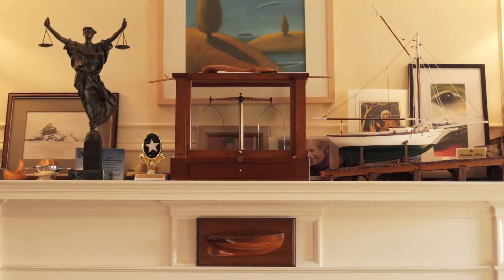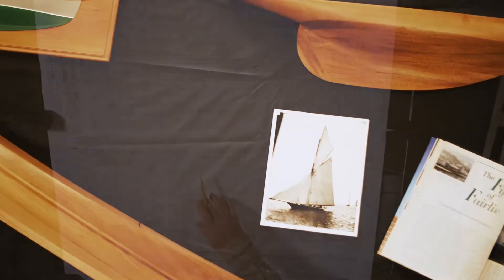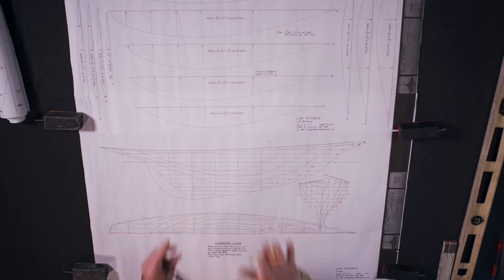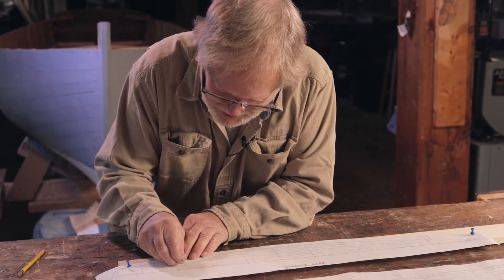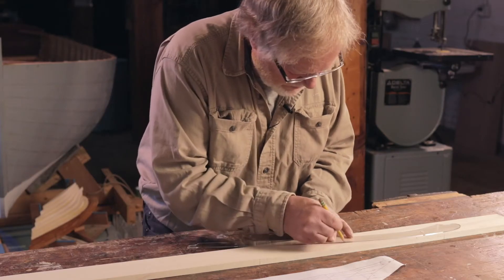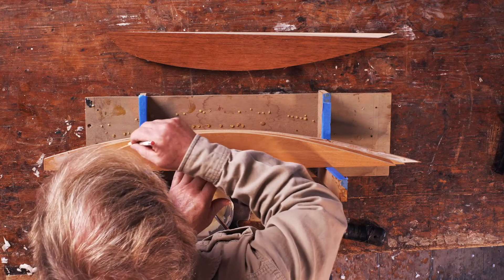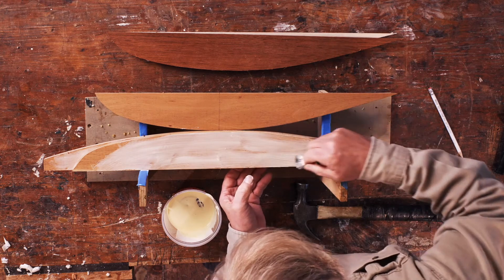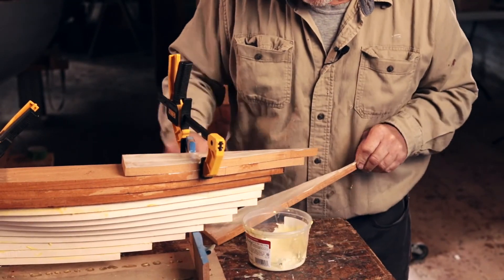How to Build Half Models, Part 1 | Mastering Skills - Season 1: Episode 11 (Trailer)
There are few products of woodworking as exciting to behold as a well-crafted half model. It reveals the character of the boat it represents at a scale that can be admired at a glance and appreciated for a lifetime. In this episode, boatbuilder and modelmaker Eric Dow introduces viewers to half-hull modeling and demonstrate how it can be both a practical way to enjoy woodworking with limited time and tools, and a tangible way to grasp the intricacies of boat plans.

This episode opens with WoodenBoat Publications founder Jon Wilson describing how half models have played an important part in both his personal and professional lives, and offers a fascinating glimpse of a number of well-known boat designs and designers. Eric Dow follows with an explanation of the shape and composition of a half model and how to build one from a lines plan. He shares what tools are needed, which woods are most suitable for the task, and the best glues to use. Using the example of the legendary Herreshoff yacht GLORIANA, he transfers the lines to the stock and cuts out the pieces. The episode ends with a demonstration of proper gluing and clamping techniques.